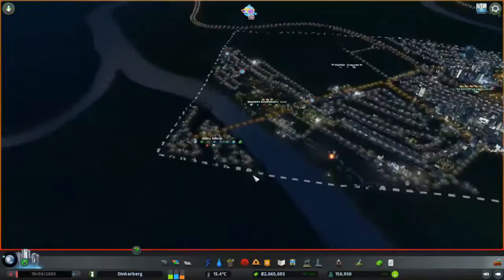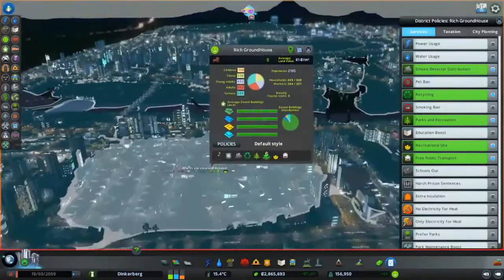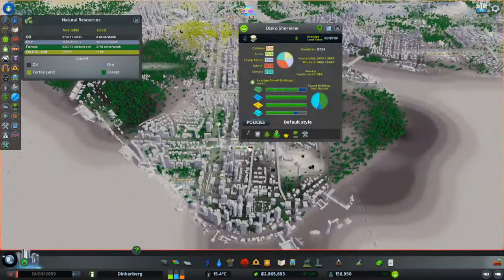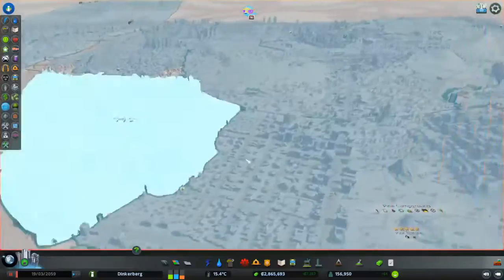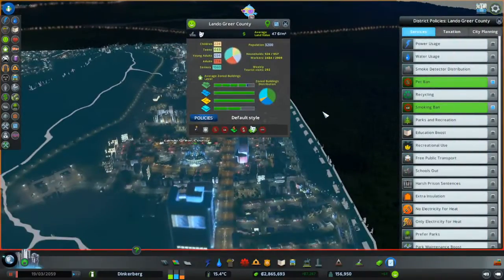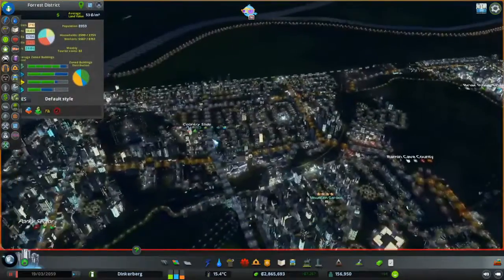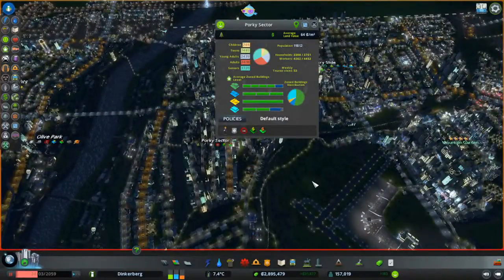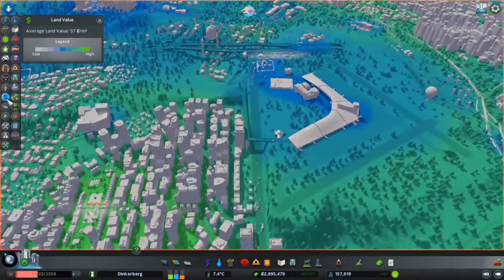Welcome to Dinkerberg city | Cities Skylines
over 30 hours of effort into this map and this is what result look like so here to show off and explore around Dinkerberg.